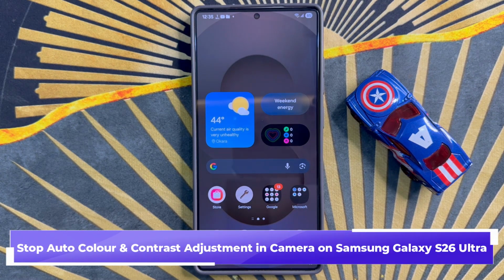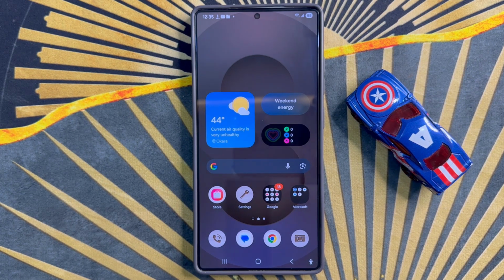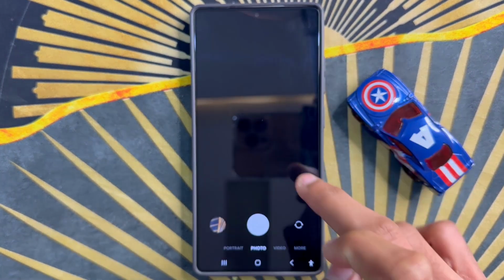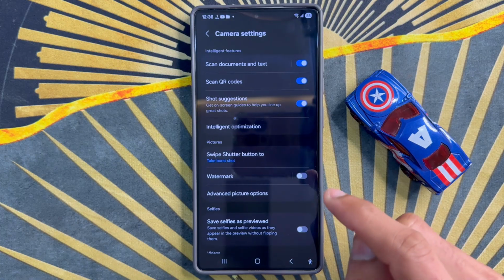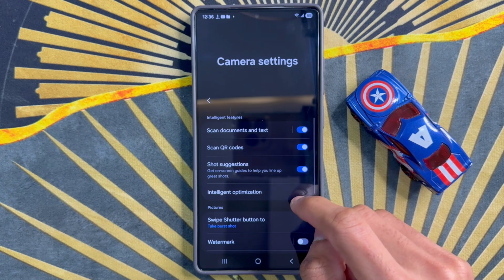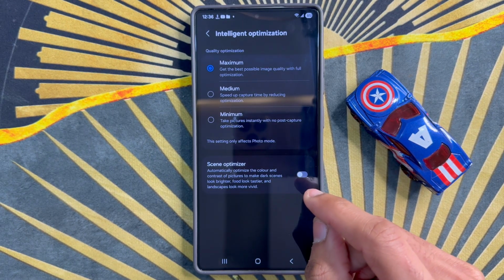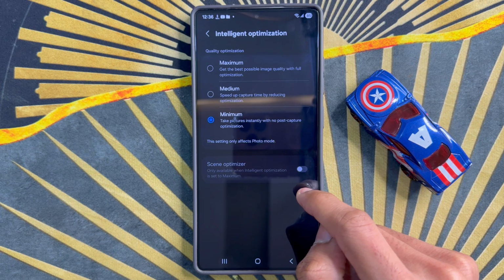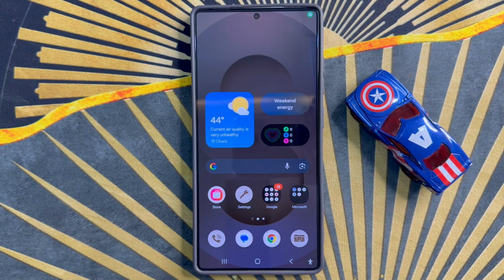How to Stop Auto Colour & Contrast Adjustment in Camera on Samsung Galaxy S26 Ultra